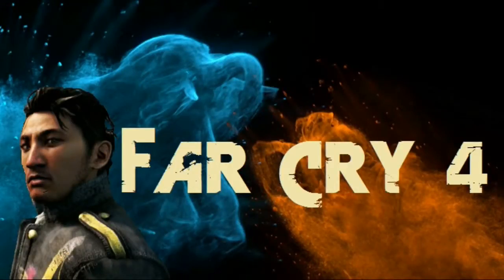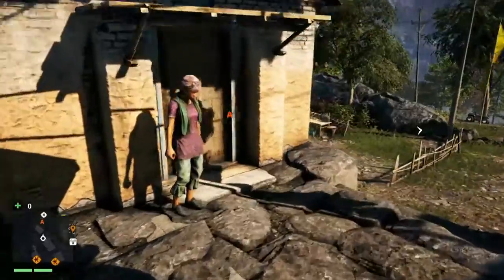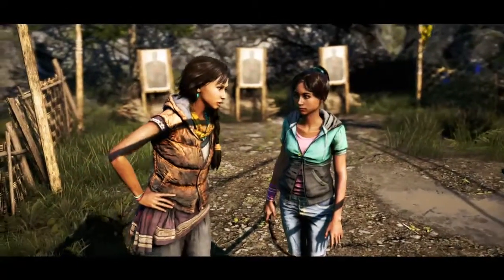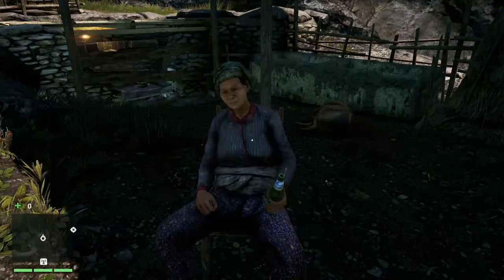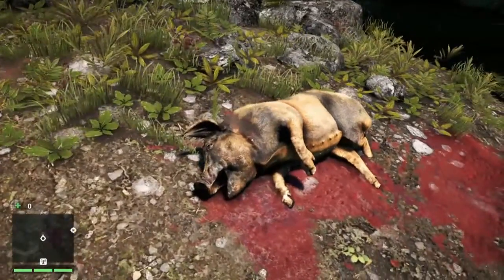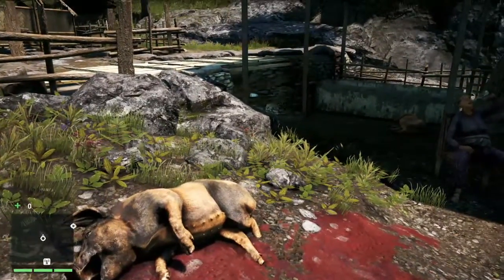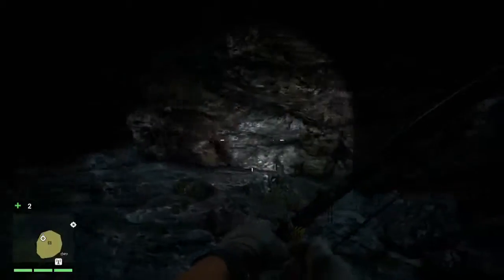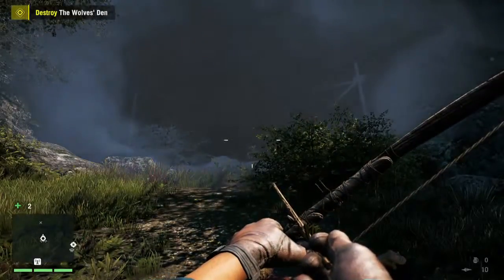Far Cry 4 - Part 6 - The Wolves' Den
Helping out a old lady with some wild animals.